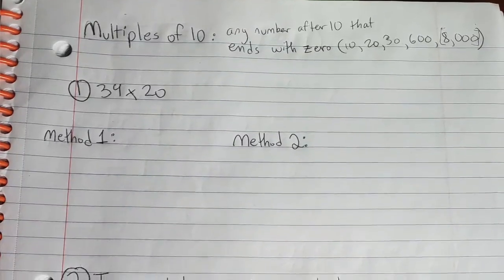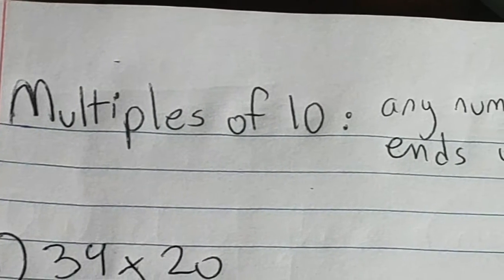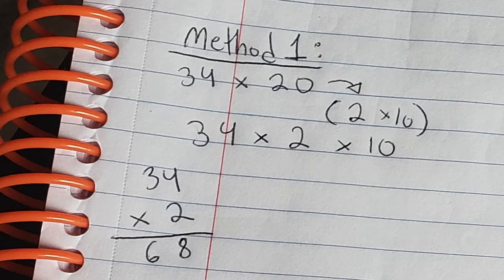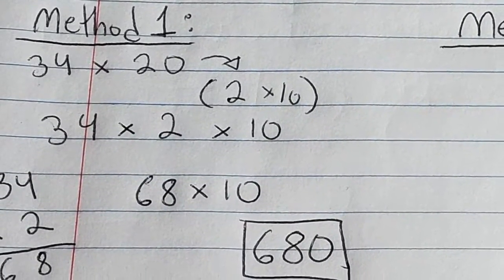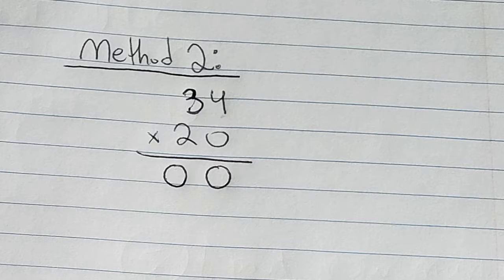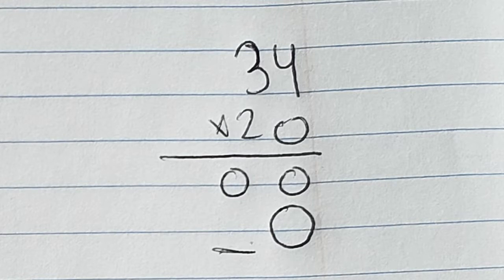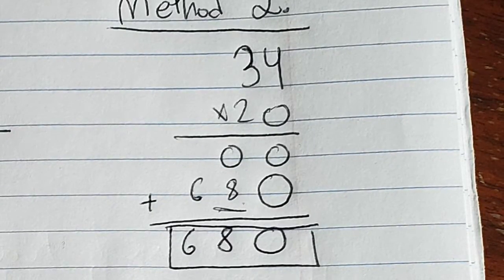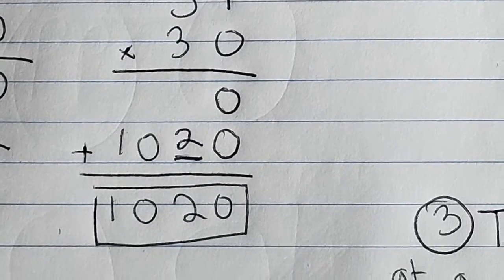lesson 67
Multiplying with multiples of ten!